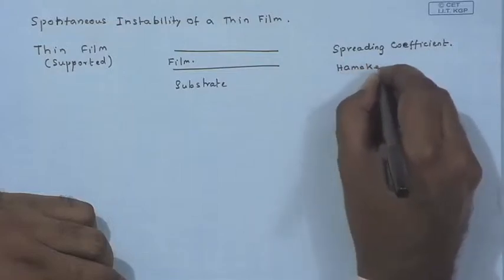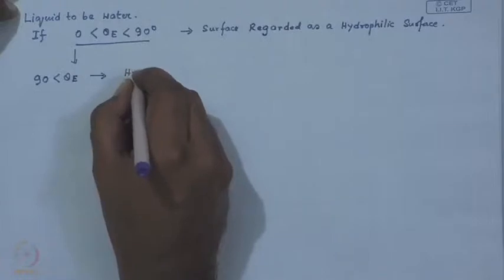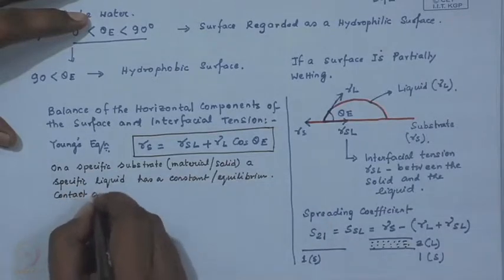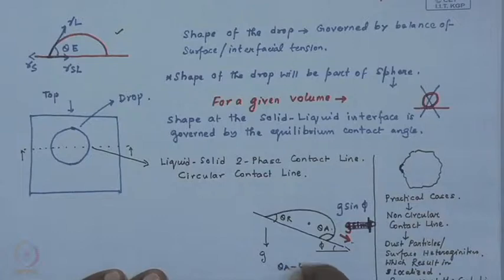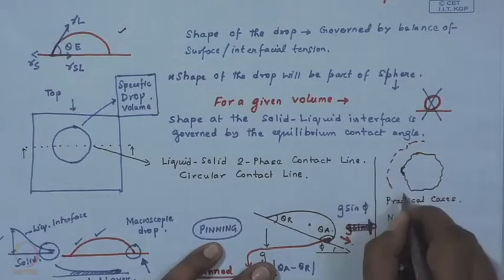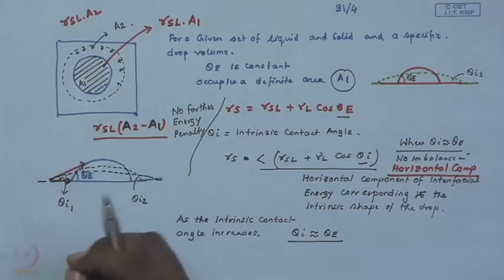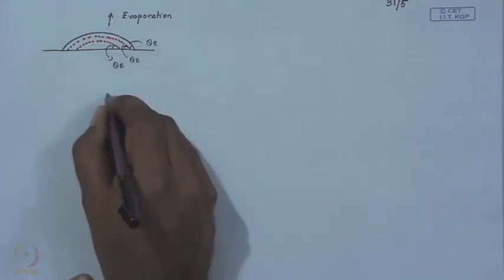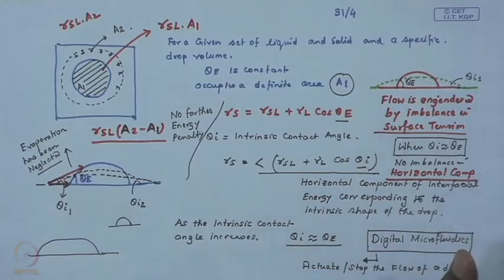Mod-01 Lec-31 Spontaneous instability and dwetting of thin polymer film - I